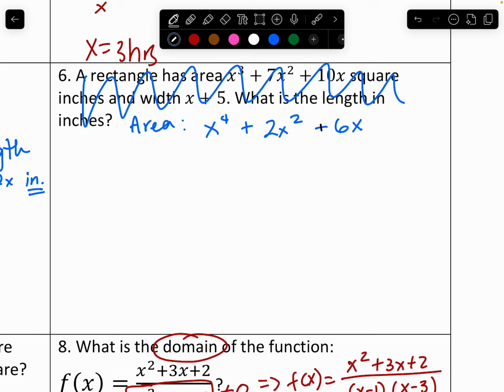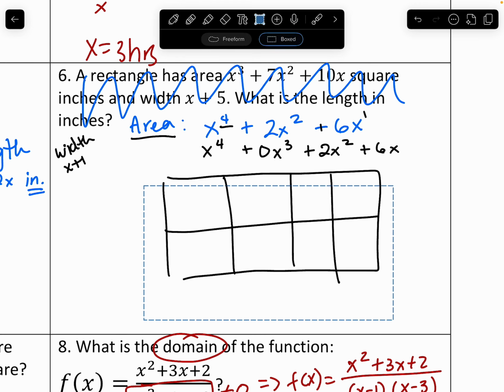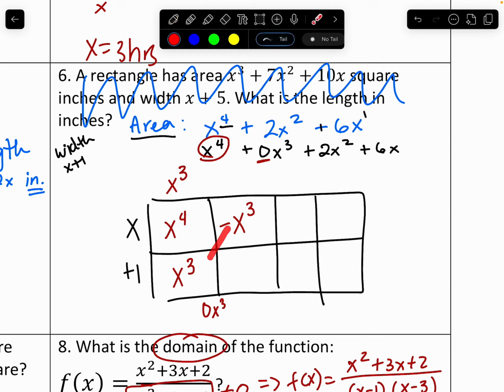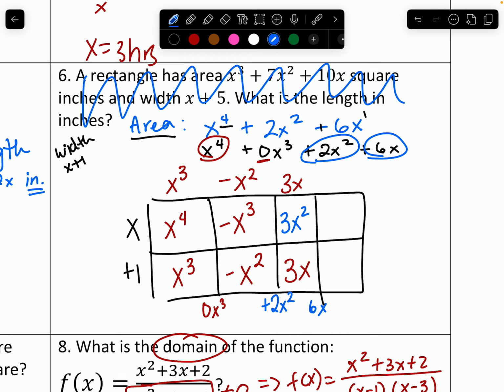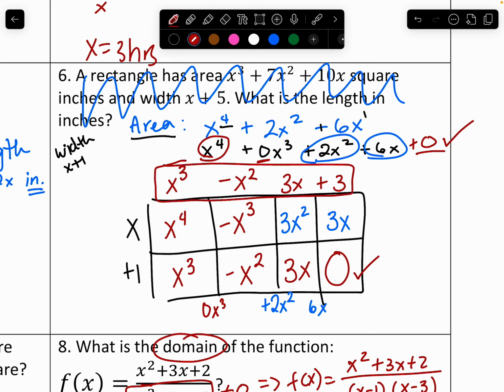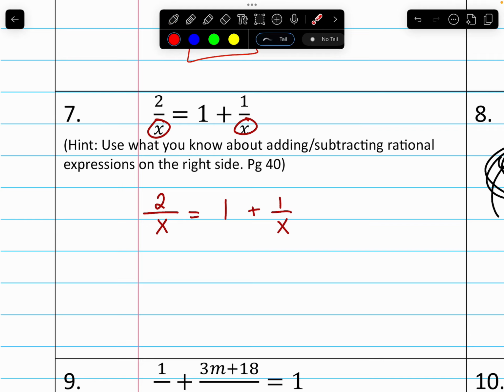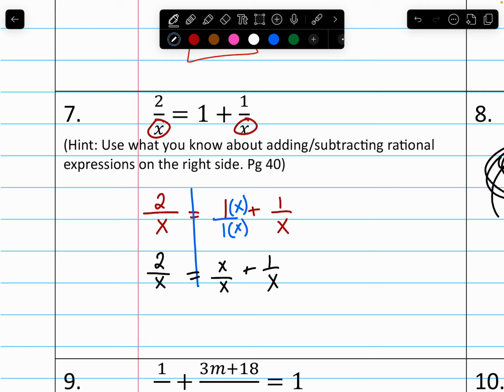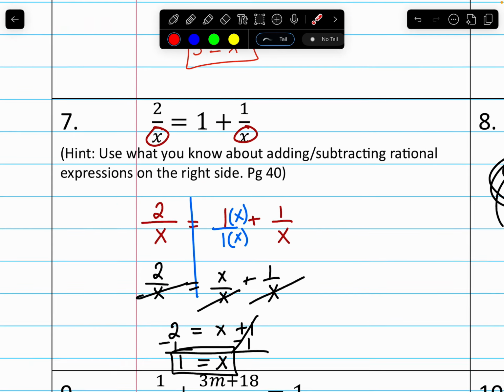Finding Missing Length of a Polynomial Rectangle